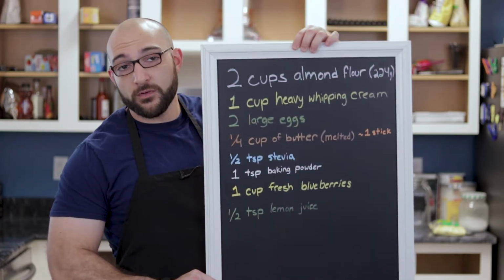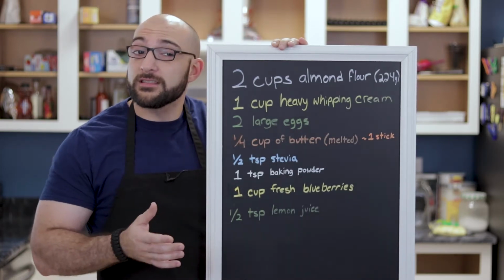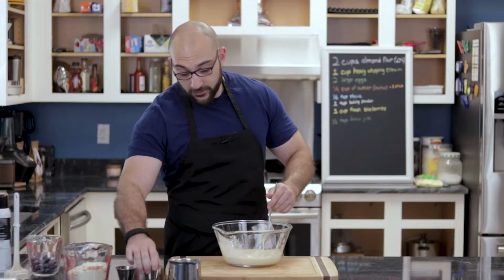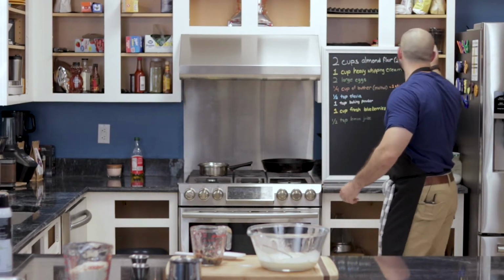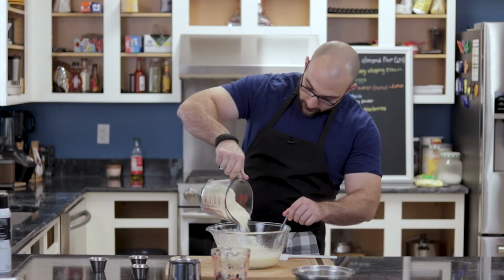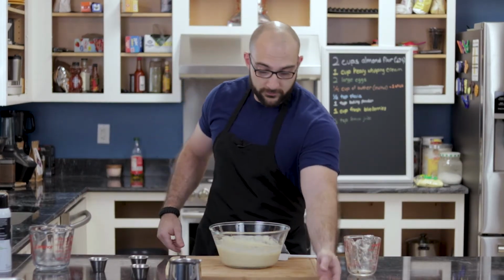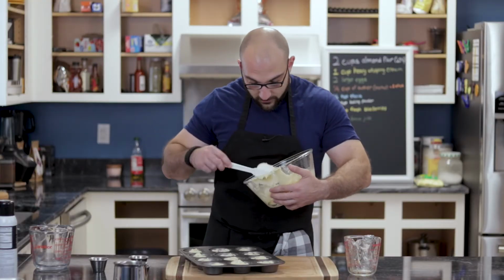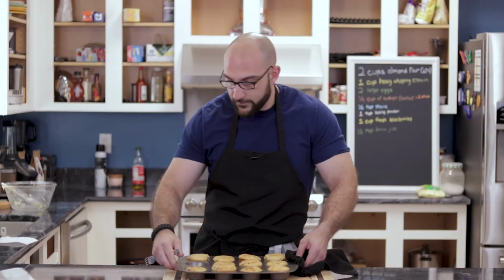Blueberry Lemon Muffins, Keto and Low-Carb Friendly | Episode 14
Blueberry Lemon Muffins that will blow you away! Low carb and Keto friendly, they're so delicious and that you'll likely eat the whole tin worth. Literally mix n' bake! Just remember to ask if you know the muffin man...

Ingredients:
2 cups almond flour (224g)
1 cup heavy whipping cream
2 large eggs
1/4 cup of melted butter (salted, 1 stick)
1/2 tsp stevia
1 tsp baking powder
1 cup fresh blueberries
1/2 tsp lemon juice

Try this recipe and let me know how it turns out below in the comments! Also, let me know any recipes you'd like to see!